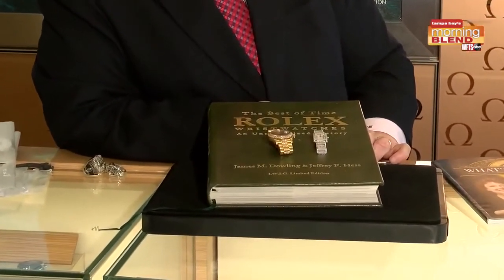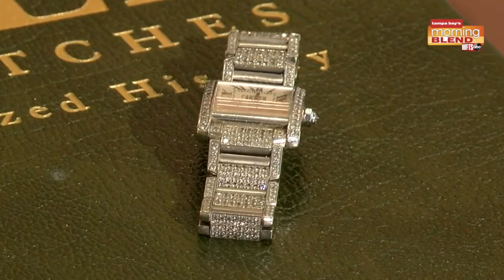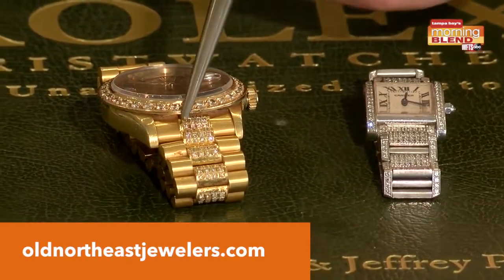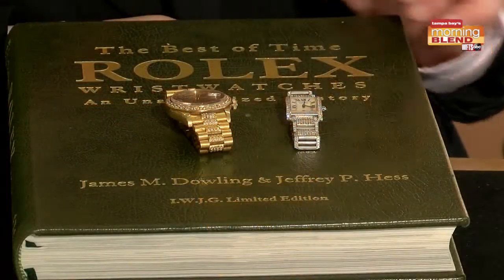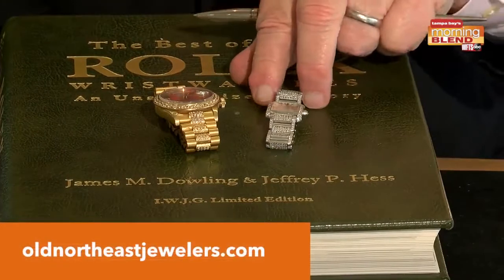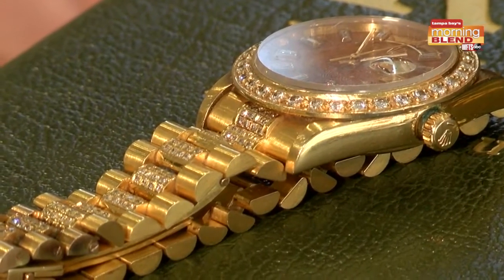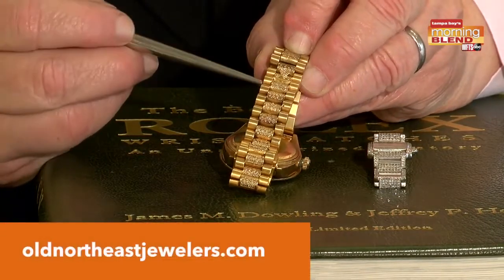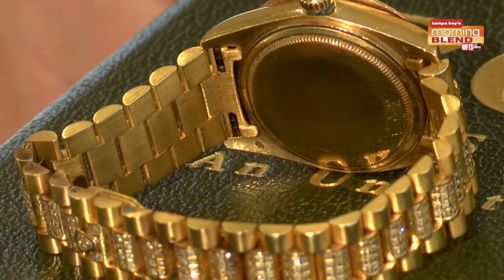What's it worth? | Morning Blend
What's it worth, Old Northeast Jewelers